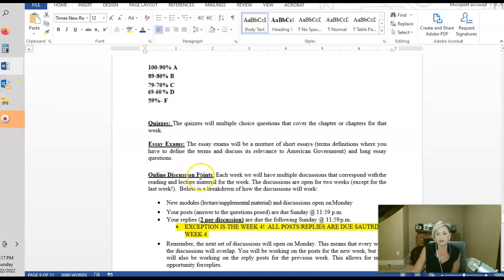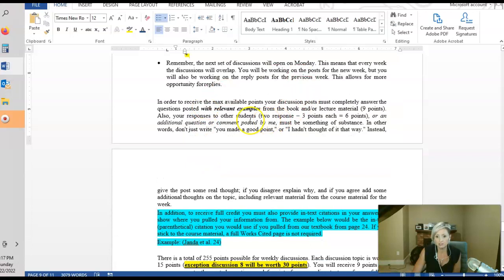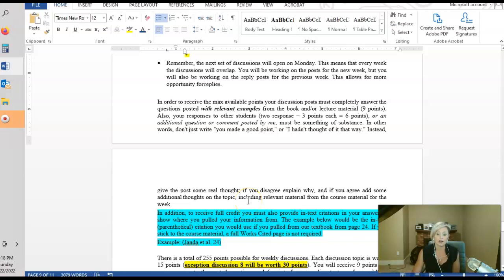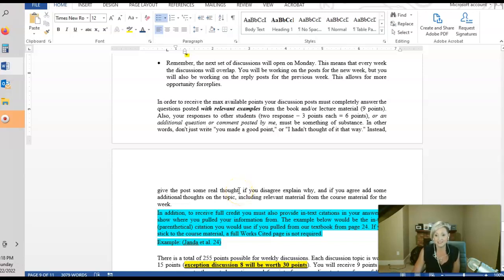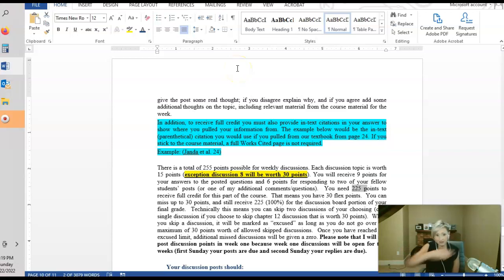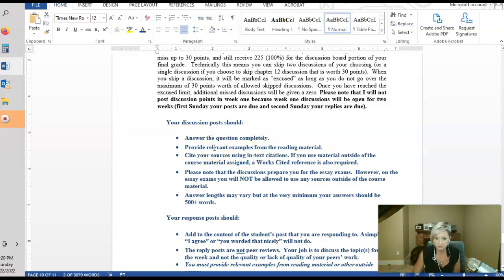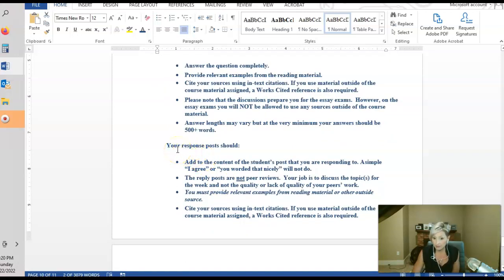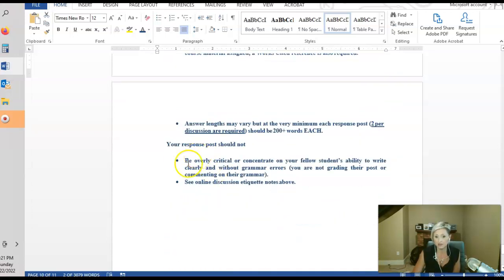POSC 1 Summer 2022 Syllabus Part 3